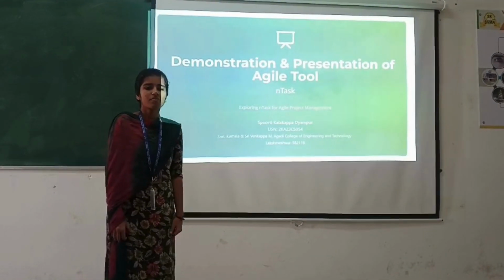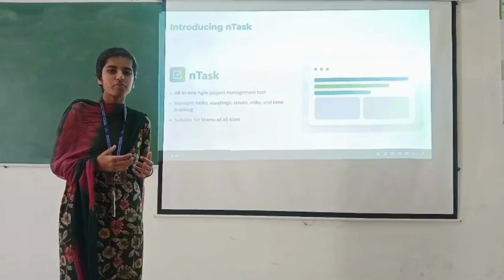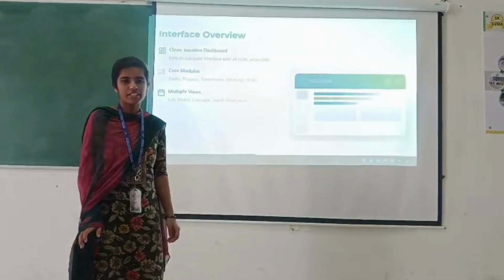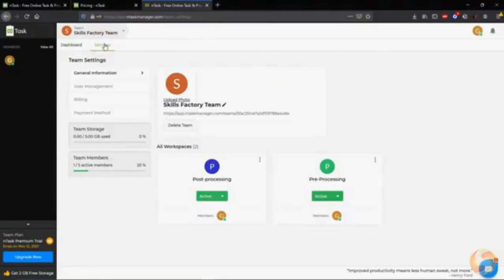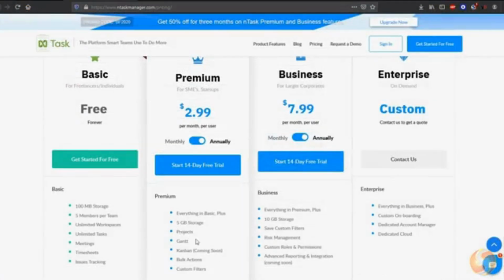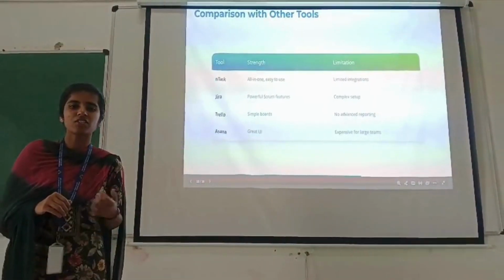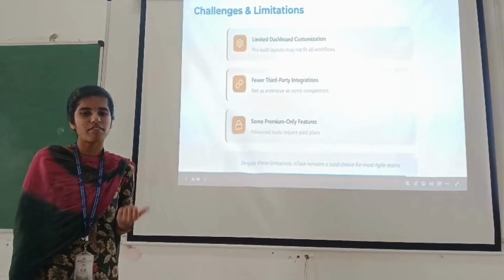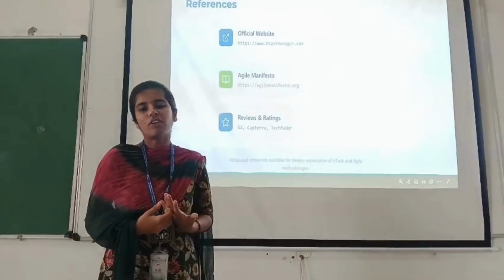nTask - Agile Tool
This video presents a clear demonstration of nTask, an agile project-management tool used for planning tasks, organizing workflows, tracking progress, and managing team activities.

Purpose of nTask in Agile workflows
Core features: Tasks, Boards, Gantt Charts, Time Tracking
Benefits for students and project teams
When to use nTask for academic projects
Live walkthrough of task creation, assignment, and tracking

Purpose of the Activity
Submitted as part of the Software Engineering & Project Management – BCS501 Agile Tool Activity

Submitted By
Name: Spoorti Kalakappa Dyampur
USN: 2KA23CS054
Department: Computer Science and Engineering

College:
Smt. Kamala & Sri Venkappa M. Agadi College of Engineering & Technology
Lakshmeshwar, Gadag district, Karnataka.